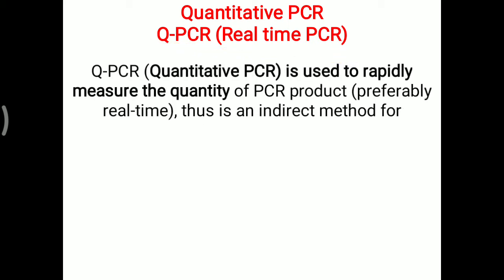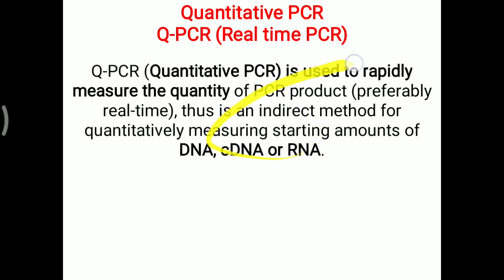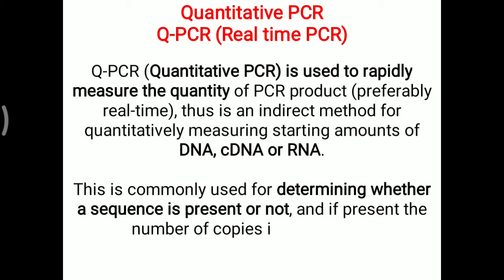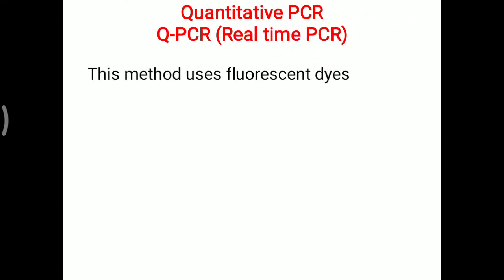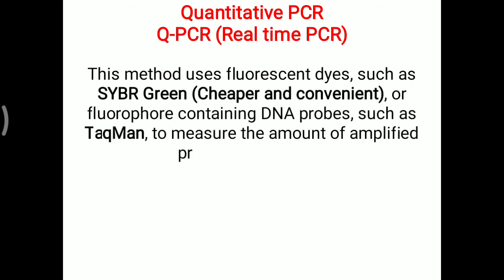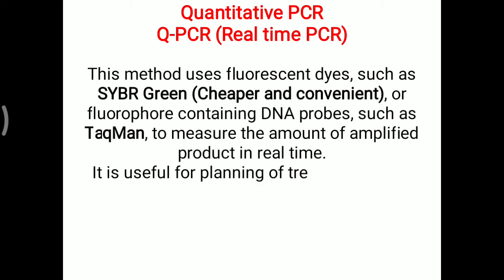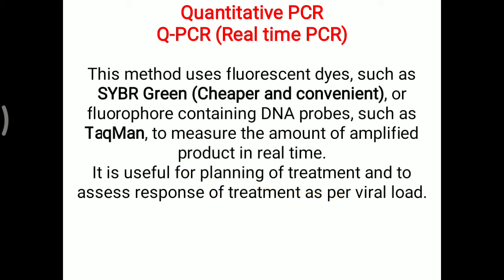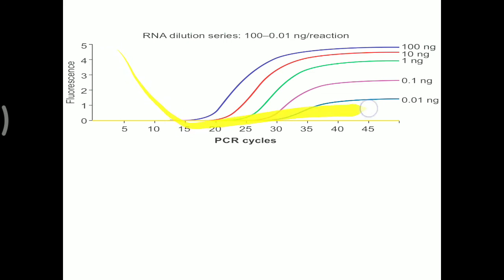Q PCR, Real time PCR, Quantitative PCR